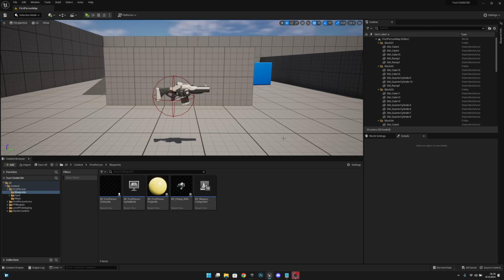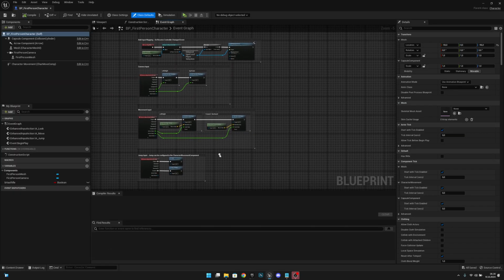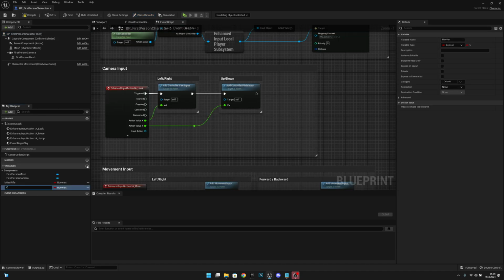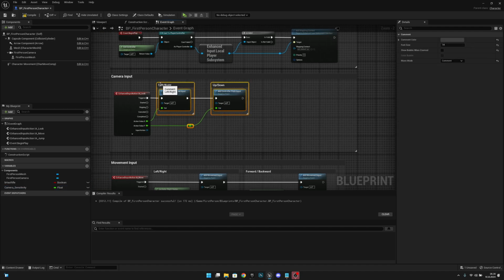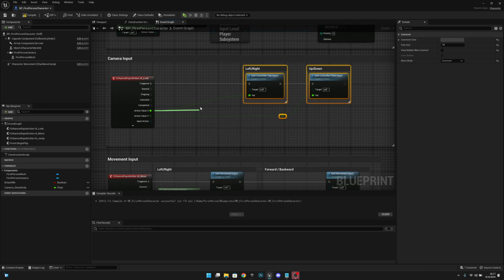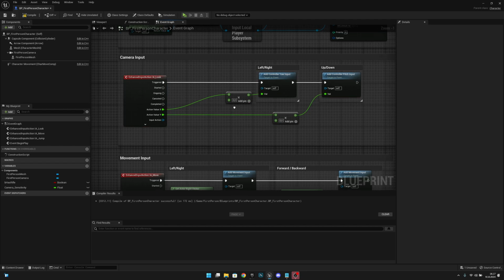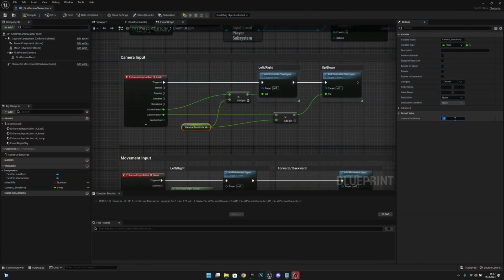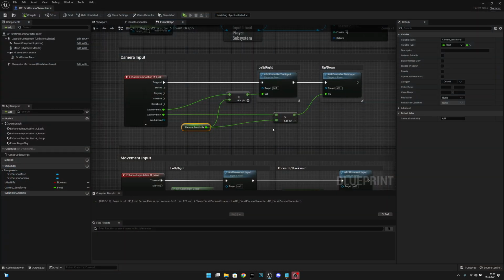How to Change the Camera SENSITIVITY - Unreal Engine 5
In this video, I’ll show you how to change the camera sensitivity in Unreal Engine 5! Learn the correct way to adjust camera sensitivity in UE5, including mouse input and camera control settings for smooth and responsive gameplay.

Follow step-by-step as we set up adjustable camera sensitivity in UE5, perfect for first-person, third-person, and other camera setups. This tutorial ensures your Unreal Engine 5 camera sensitivity works exactly how you want it, giving players full control over their experience.